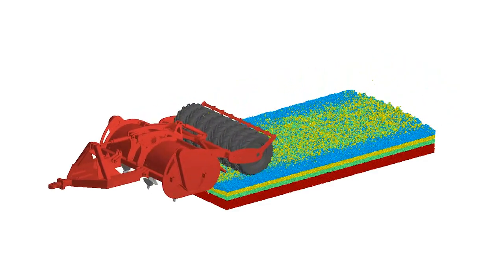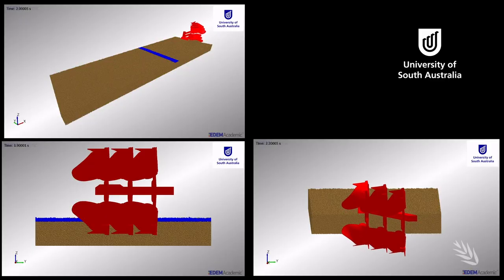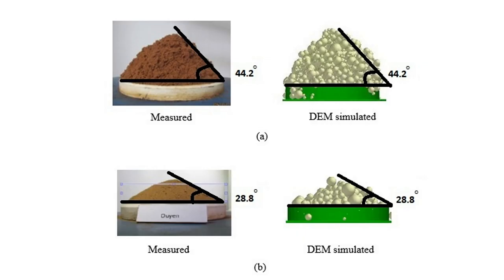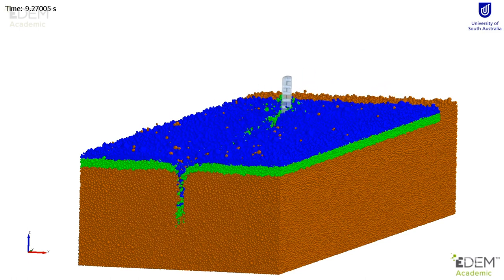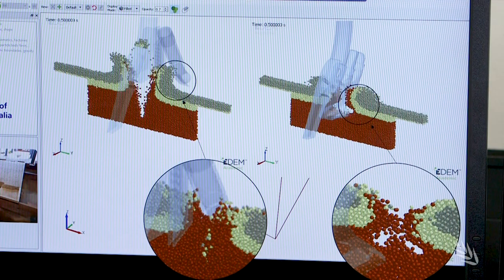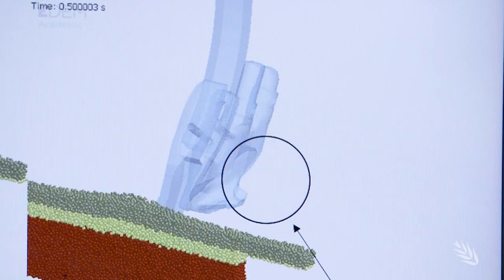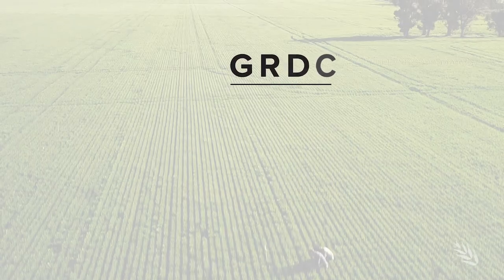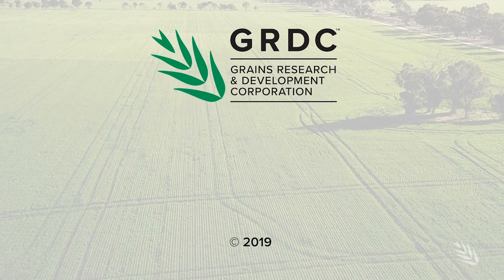Engineering Solutions for Soil Constraints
Engineering and computer modeling using DEM software are helping to optimise the outcomes of soil constraints and amelioration research projects. And potentially change the way tillage equipment is built to be more appropriate for Australian conditions.